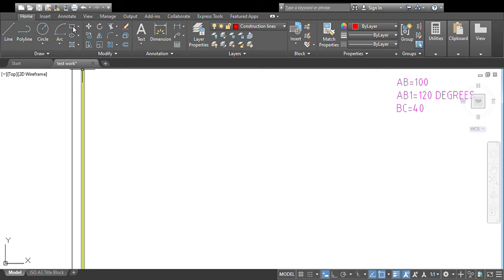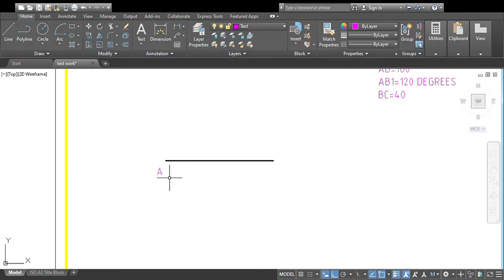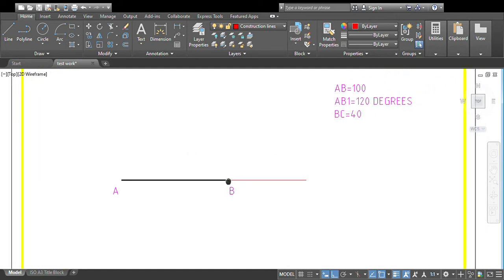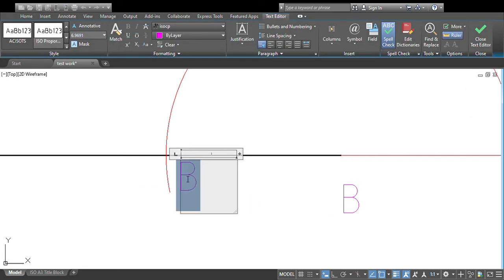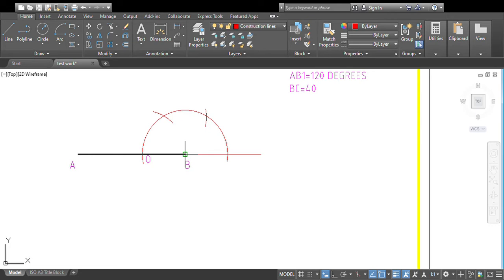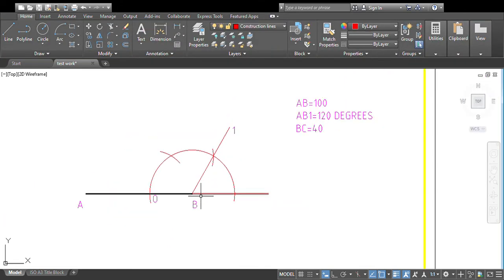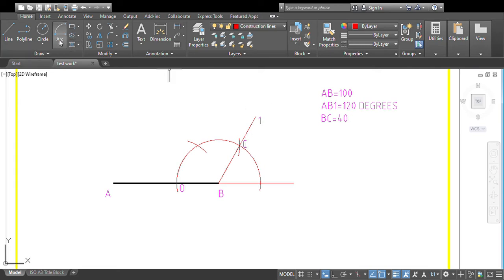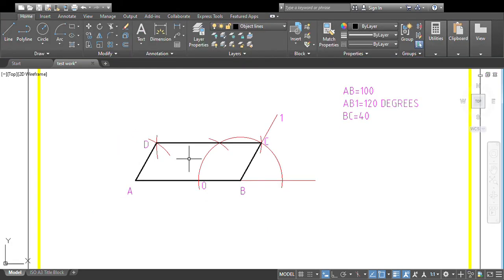Construction of a Parallelogram Given 2 side and 1 angle